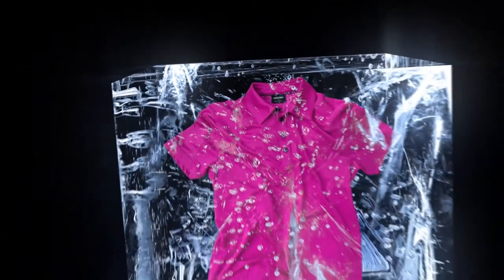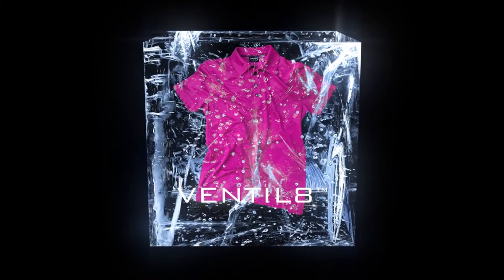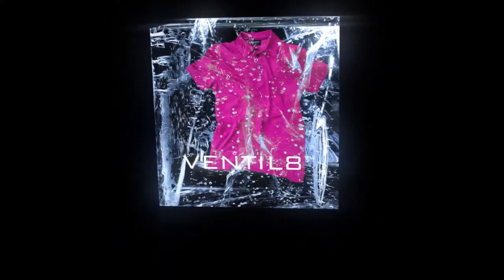Galvin Green Technology Explained - About Ventil8